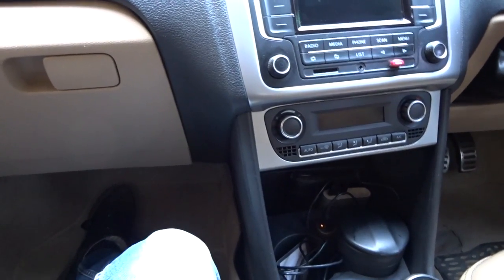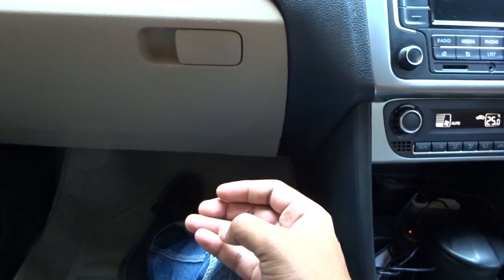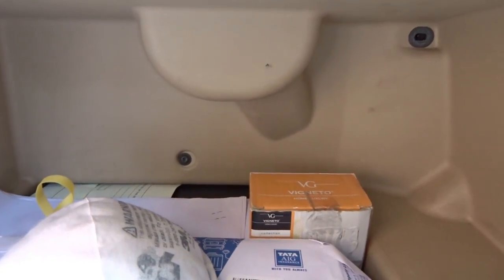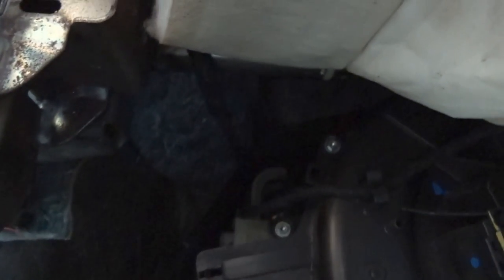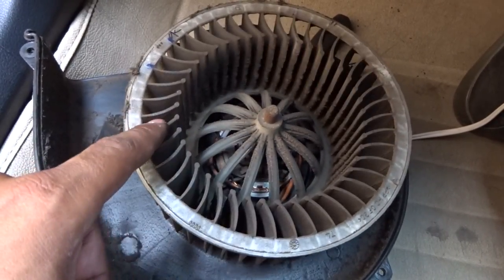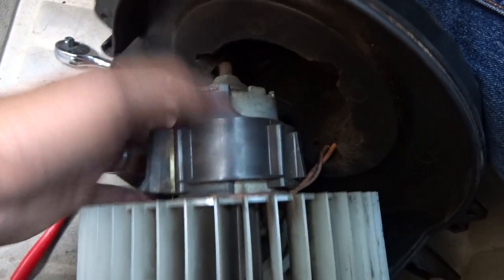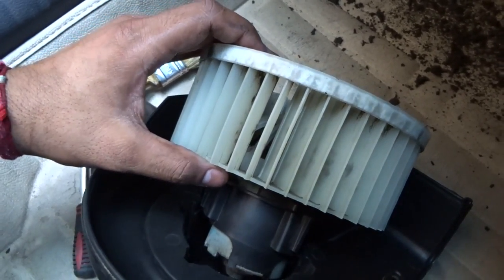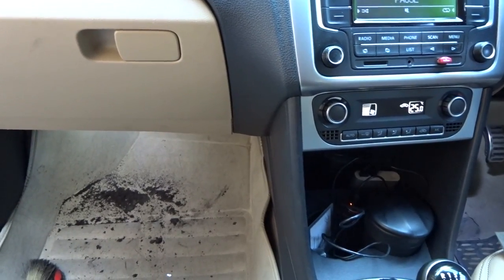CAR AC BLOWER FAN CLEANING | AT HOME | HOW TO | POLO | FABIA | JETTA | AUDI | VOLKSWAGEN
Just like everything else on our car , AC fans and blower also need time to time cleaning for best air flow , so how we know that out car ac blower or fan is dirty and needs cleaning ? all of this work can be done at home with some basic hand tools
there are some very classic signals by which you can be sure
1. car ac blower making more noise as compared to airflow
2. dashboard vibration while ac is on
3. not enough cooling from ac

if you have anyone of these problems then chances are that you car too needs a blower fan cleaning

performed on a volkswagen polo , process identical on vento , jetta , passat , skoda fabia , skoda rapid , golf , octavia , superb , some models of audi like a3, a4 , a6
process similar on every car , majorly 99% of all the cars.